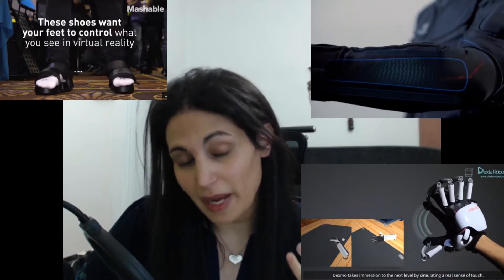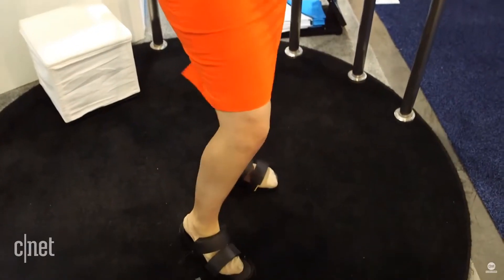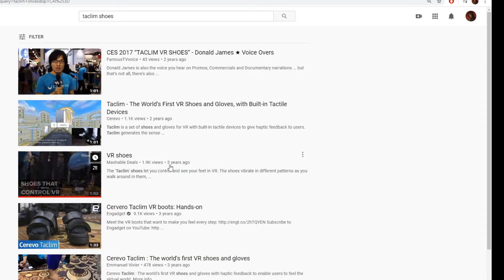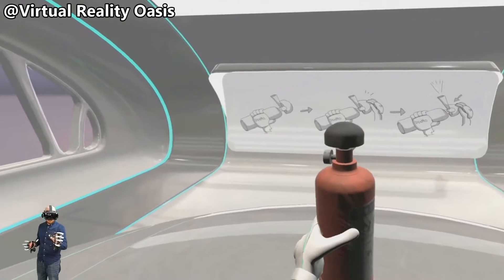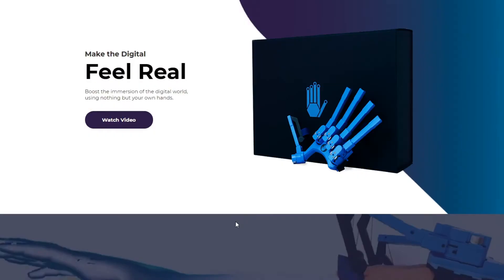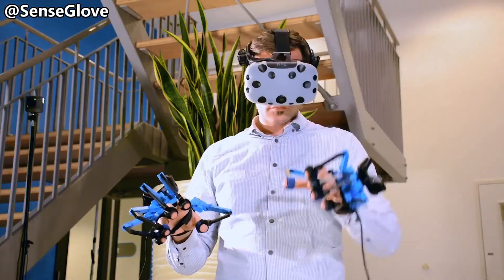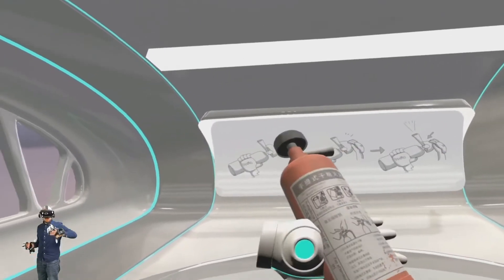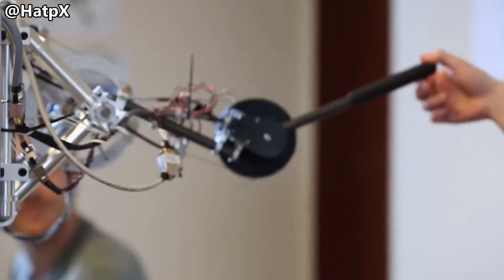VR shoes and other texture sensing technology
A summary of where are we at when it comes to VR sensing technology of force and haptic feedbacks. Reviewing haptic suits, haptic gloves, haptic shoes, as well as force feedback systems.  Explaining the difference between force feedback and haptic feedback.

I'm specifically reviewing the taclim haptic footwear made by Cerevo, the haptic suit made by bhaptics (Not the haptic suit made by tesla), talking about facebook's VR hands that uncle Mark promised, the manus VR gloves, Sense Gloves, Demox gloves, all with haptic feedback and some with force feedback. I'm also talking about the full-body haptic suit fantasy proposed once by AxonVR that nowadays is known as HaptX. An insane solution that you ought to see (they unlisted the video so it's not easy to find...)